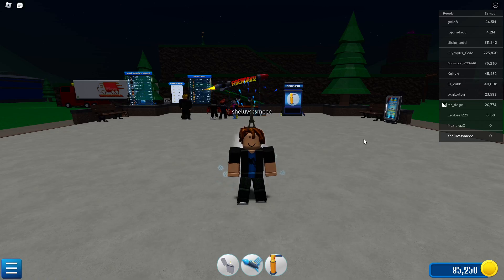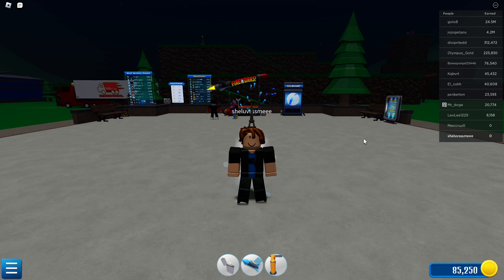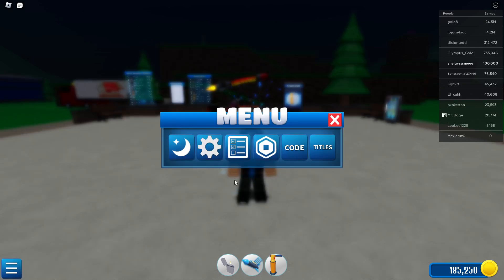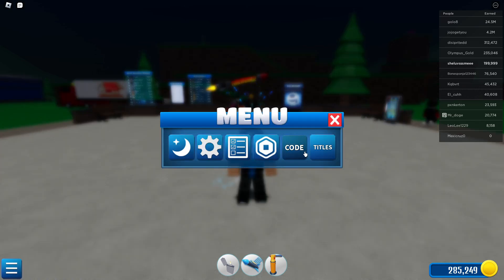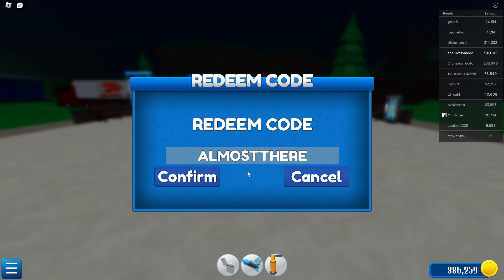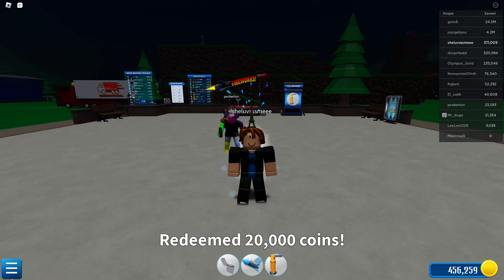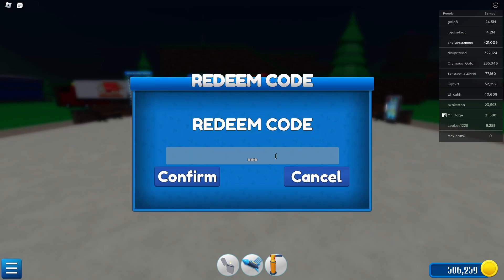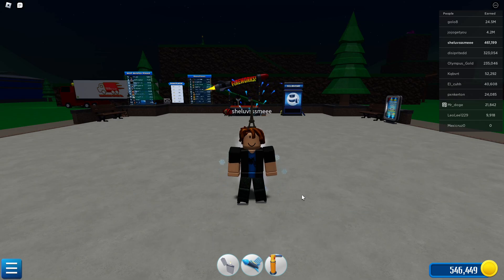All The New Working Codes in Roblox Fireworks Playground!! (Gives 460K Coins!)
In today's video, I will be showing you guys all of the new working codes in Roblox Fireworks Playground which in total should give you about 460K coins! There are 8 codes that I know of, which was presented in the video. For your guys convenience, all 8 codes will be listed below this. To conclude, you guys should really hop on Roblox Fireworks Playground and redeem these codes as soon as you guys can because these are limited time codes plus you get a lot of coins from them!! But hopefully you guys enjoyed today's video and found it helpful!

All 7 Working Codes (UPDATED) :
(11MVISITS - NUKE - 200KMEMBERS - POPIT - SPARKLERS - CRACKLER - 17KLIKES)